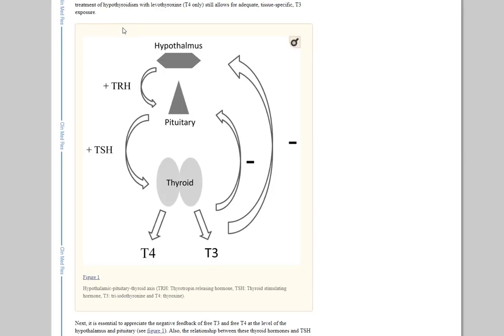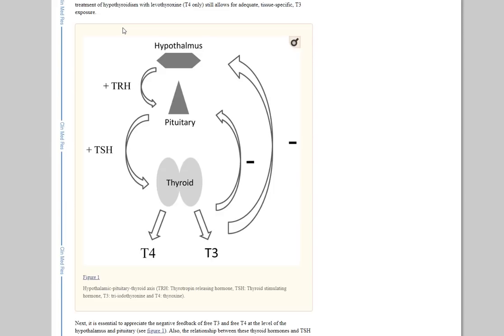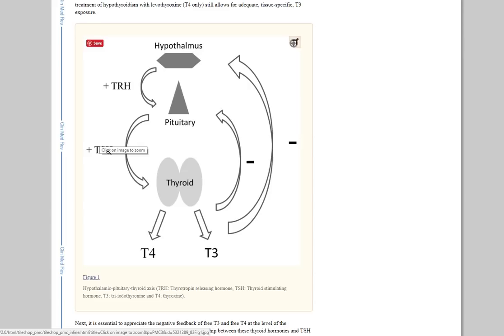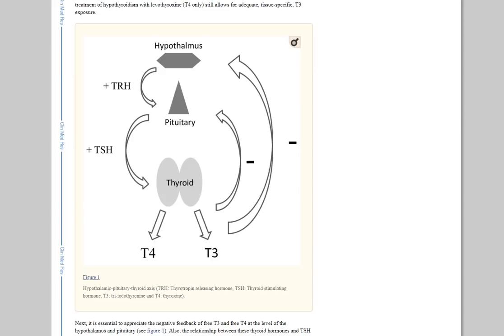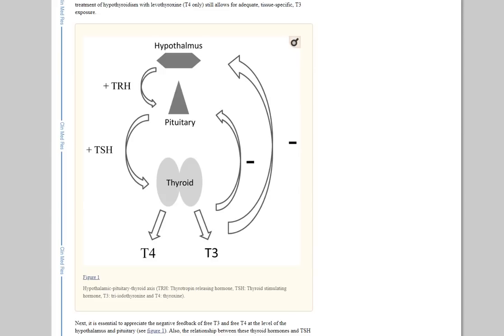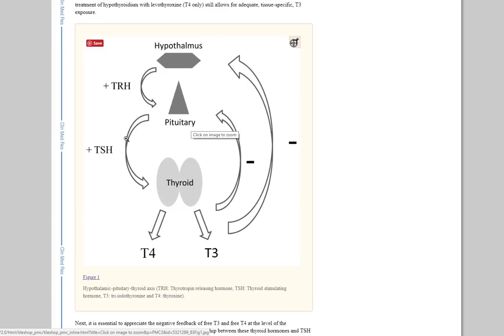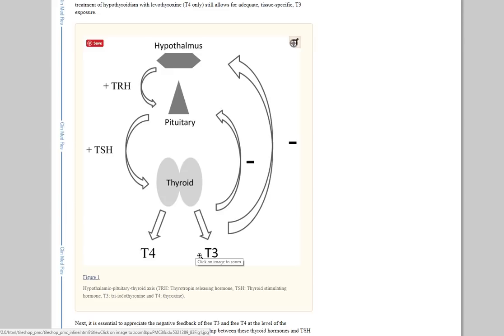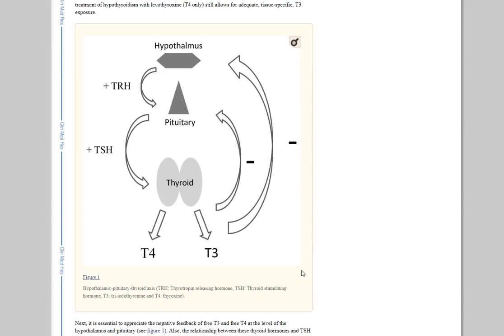Thyroid Beginner series #2 Why is there so much controversy surrounding Thyroid Treatment?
Why is there so much controversy surrounding thyroid treatment?

In this video, I discuss the conventional approach to thyroid management as well as the integrative approach and how they differ.

You will find if you have thyroid disease, that you may hear conflicting information about how your thyroid should or shouldn't be treated.

Don't let this information confuse you!

If you are symptomatic, struggle losing weight, can't find relief with T4 thyroid medication or anything similar then the integrative approach may be beneficial for you.